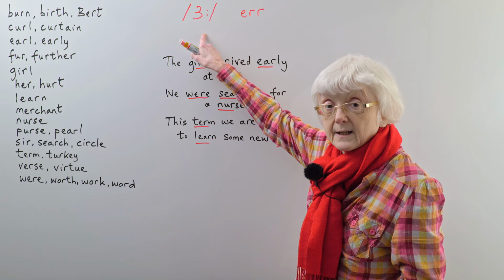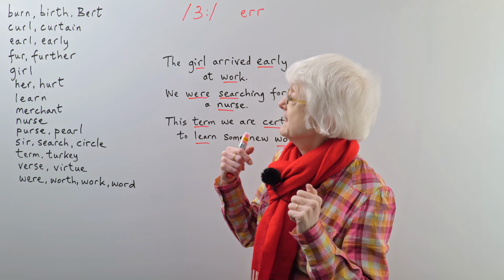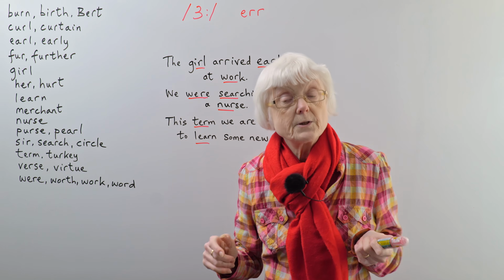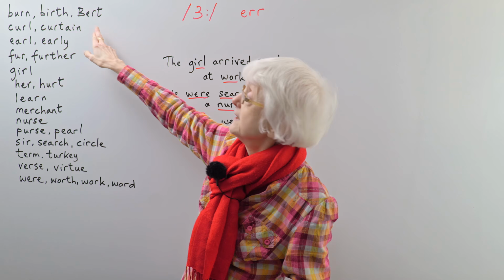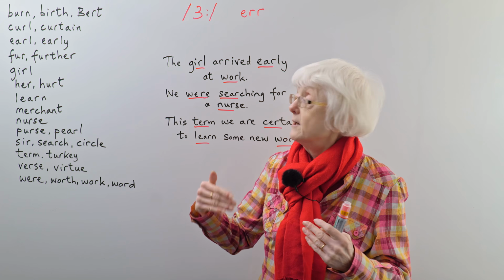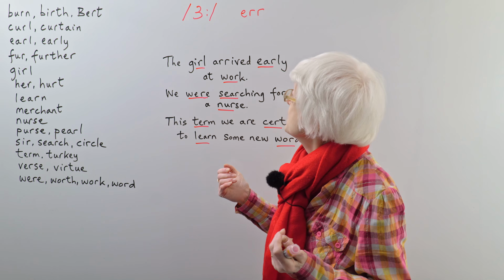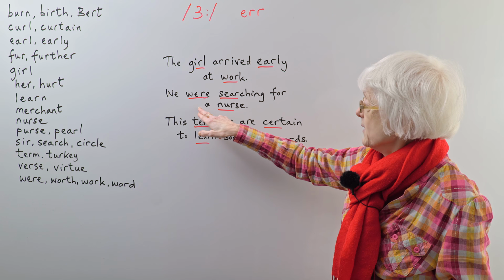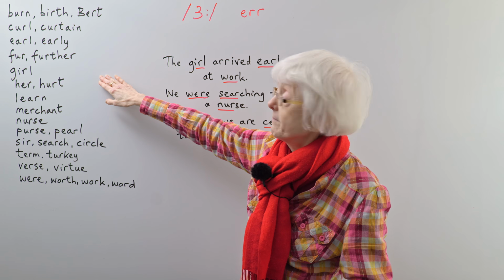Say it correctly in English! The Confusing “ERR” Pronunciation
Are you familiar with the English sound /err/? It’s a vowel sound in British English! It doesn’t exist in some other languages, which makes it more difficult to get used to and to pronounce accurately. You’ll hear this sound in words such as "hurt", "girl", "further", "search", "burn", and "worth". It can be confusing because the words containing the sound vary in their spelling. In this lesson, I’ll demonstrate how to shape your mouth to get the correct sound, and I’ll give some examples of words which contain the sound, for you to practise on. So you will learn some vocabulary, too!

In this lesson:
0:00 How to pronounce the "err"/"uh" sound in English
2:24 What words have the "err"/"uhh" sound in English?
4:03 "Err"/"uh" sound examples
8:47 Review

TRANSCRIPT:
Hello. I'm Gill at engVid, and today we have a lesson on a vowel sound which is "er". It's
a typically English vowel sound, which I think may not be in your own native language. Of
course, it depends what your native language is, but I ask quite a lot of my students,
is this sound in your language? And they say, "Mm, no. No, it's not." So, if that's the
case, it's a sound that you have to find out how to pronounce, how to get your mouth in
the right shape to do it. And this is the phonetic symbol for "er", so that's the symbol.
This is my spelling of it, E-double-R, "er", although the "r" is not pronounced. So, this
is the IPA symbol, phonetic alphabet symbol. And to make the sound, you just have to relax
your jaw, let it drop, "er, er, er". It's quite a deep, chesty kind of voice. You might
feel your chest vibrating a little bit when you do it, "er, er, er". If you put your hand
on your upper chest, here, you might feel some vibration, "er, er, er". It's quite a
deep sound, so it's not a sort of more high-pitched "er, er, er" up there. It's best to pitch
it lower like that, okay? And so, first of all, you may not have this vowel sound in
your own native language. If you do, it's easier because you'll be used to it already.
If you don't, you have to kind of get used to it and learn physically how to pronounce
it to get used to what muscles to move, muscle memory, okay? So, it's "er, er, er", and you
just drop your jaw very loosely, "er, er, er", "er, er, er", like that, okay?
And the other tricky thing about this vowel sound is that the words in English that contain
this vowel sound, they have various different spellings. So, you could have "ear", you could
have "ir", "er", "ur", all sorts of different... Maybe four or five different spellings. And
people try to follow the spelling when they say the word, but you shouldn't do that. Just
remember it's "er, er", whatever the spelling, it's "er". And the other thing to remember
is ignore the "r". That is, if you want to speak with a British English accent, a UK
English accent, the "r" is silent. If you're speaking with an American accent, then you
would have more of an "r" sound, so you might have "circle" or "pearl", "pearl", and there
would be a slight "r" sound in it. But for UK English, it's just "cir", "er", "er", "circle",
and "pearl", and it's just an open vowel sound without any "r". The "r" is in the spelling,
but it's not in the pronunciation if you want to do a UK English accent. Okay.
So, let's just go through these examples of words containing "er", and then we also have
some sentences. So, it's all in alphabetical order, and you can see from the first line,
we've got three different spellings, but it's all the same vowel sound. So, we have "burn",
"birth", and the man's name, "Bert". So, they're all the same sound. Okay? "Burn", "birth",
"Bert", if you want to repeat it after me as I go through. Okay?
And then the next line, "curl", "curtain". So, "curl" is when your hair is in a curl. Okay?
And a "curtain" at the window. Okay? Next line, "early", "early". So, an "early" is an aristocrat
in the UK social system, like a duke, a noble person, upper-class person, an "early". Okay?
"Earl" and "early". And then we have "fur" and "further". So, "fur" that you find on a cat or
a dog, their hair is called their "fur". And "further" is... You know the word "far" for the
distance. "Far", and then the comparative form is "further". You will go far, but you could go
further, even more far. Okay? But the word is "further". Okay? So, "fur", "further". And then
"girl", "her", "hurt". So, "hurt" when you feel pain somewhere. Oh, it hurts. It hurts. Okay?
"Learn", "merchant", "nurse", "purse", "pearl", "sir", "search", "circle". […]